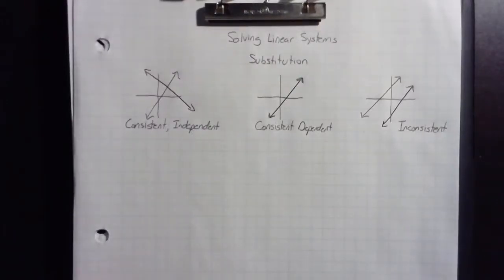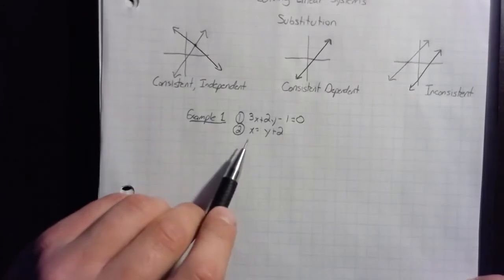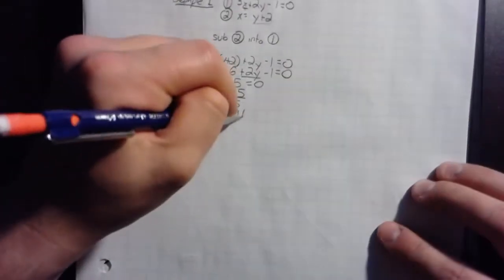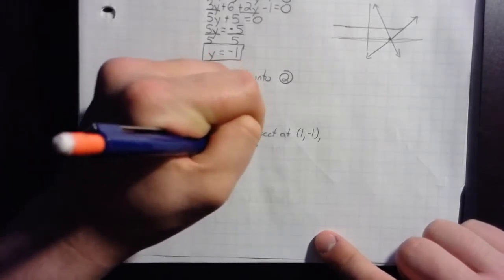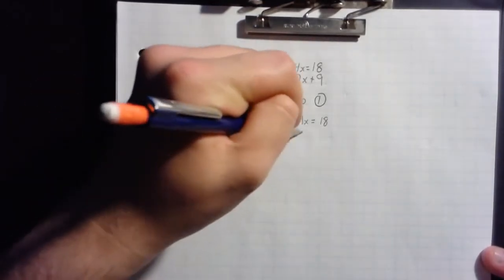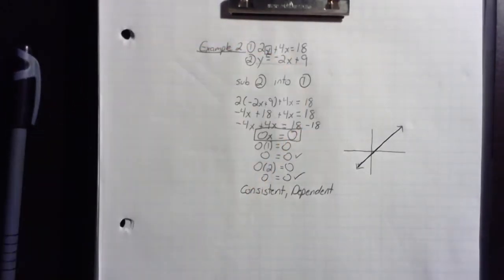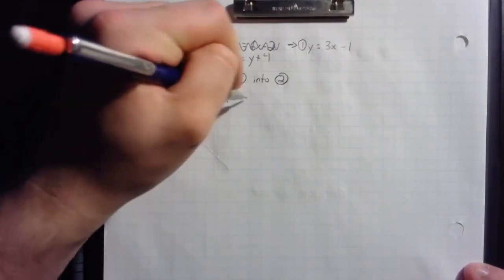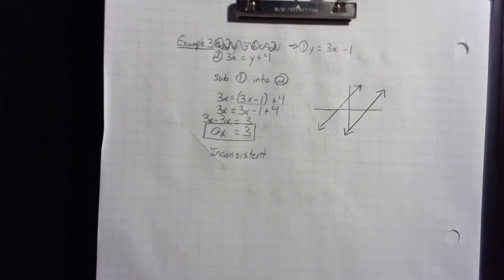Solving Linear Systems of Equations - Substitution (3 Examples)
This video gives an example of the 3 ways that 2 lines can intersect. I also discuss consistent/inconsistent and dependent/independent linear system of equations.